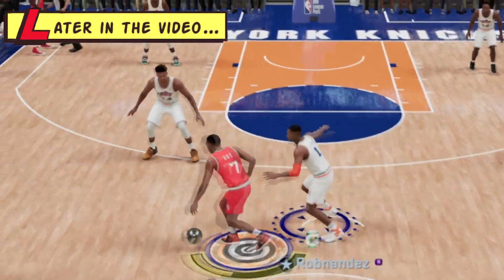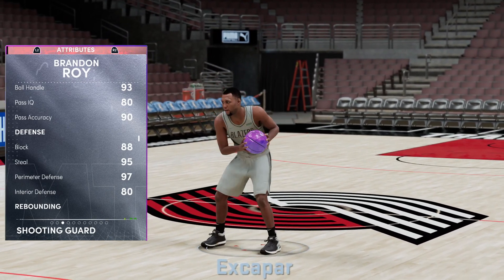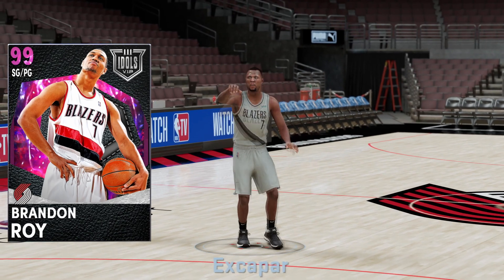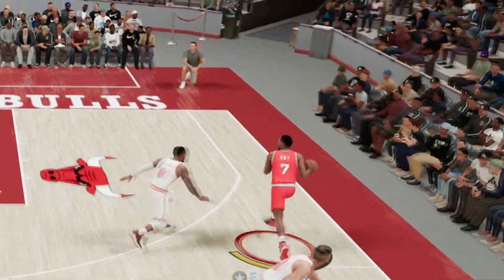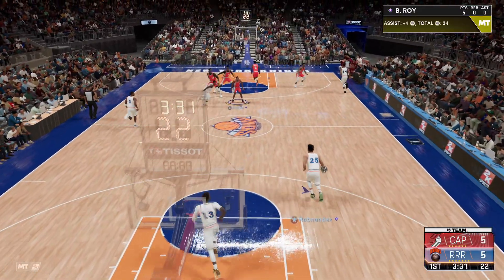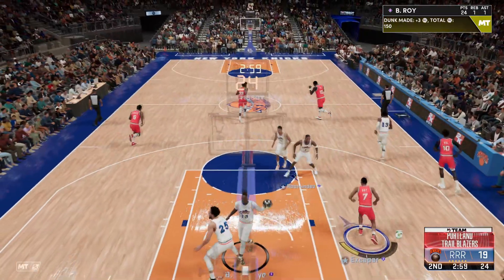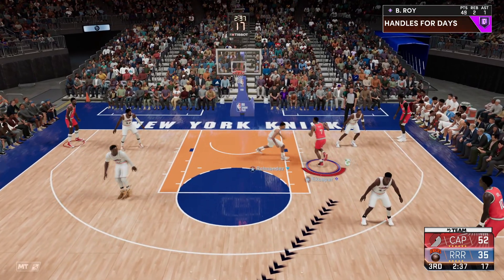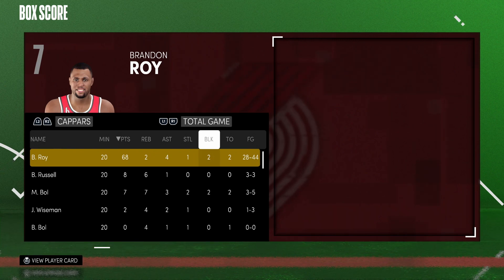NEW DARK MATTER BRANDON ROY IS A RESKINNED INVINCIBLE TRACY MCGRADY THAT CAN PLAY PG!!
Dark Matter Brandon Roy Gameplay 2K21 - Nba 2K21 Dark Matter Brandon Roy Gameplay

NEW DARK MATTER BRANDON ROY IS A RESKINNED INVINCIBLE TRACY MCGRADY THAT CAN PLAY PG!! In this video we play a game of nba 2k21 myteam using the new brandon roy card. This brandon roy card card is one of the best cards in nba 2k21 myteam and is potentially the best dark matter cards in nba 2k21 myteam and one of the best point guards in nba 2k21 myteam. This brandon roy card dark matter card has insane all around stats making him one of the best cards in nba2k21 myteam. This dark matter brandon roy card has the trey burke jump shot base which is roughly the same jumper as tracy mcgrady and is one of the better in nba 2k21 myteam. This is one of the best point guards in nba 2k21 myteam as well as being one of the best dark matter cards in nba 2k21 myteam. This is one of the new idol series penny hardaway cards in nba 2k21 myteam.